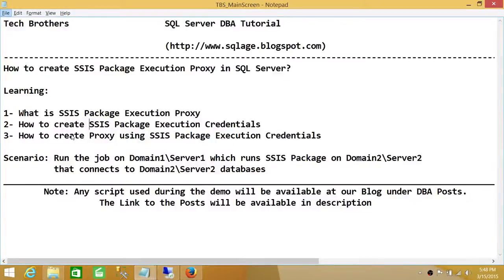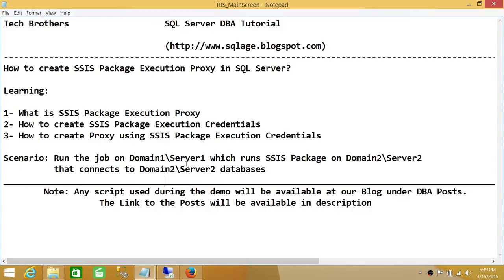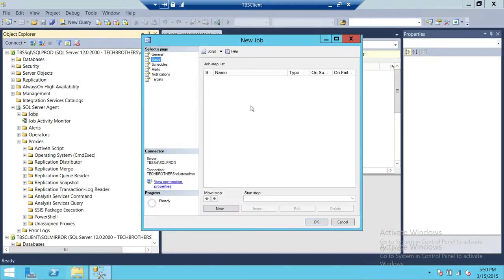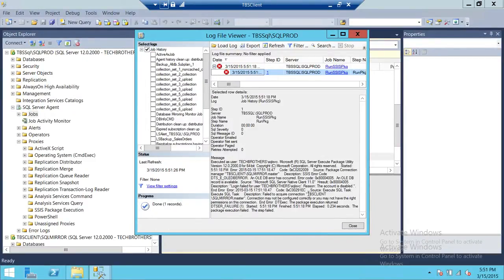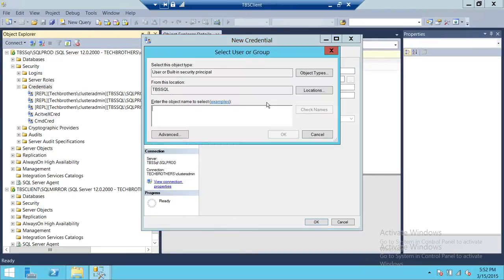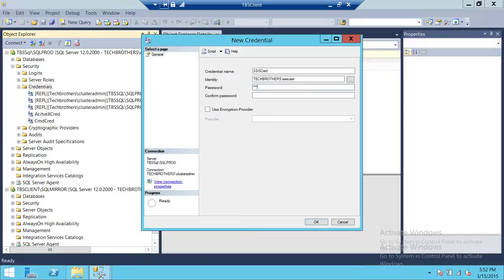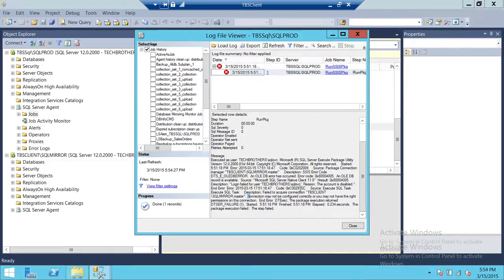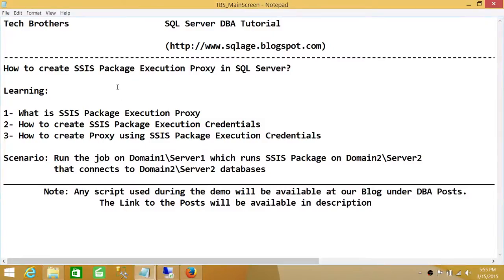SQL Server DBA Tutorial 130-How to Create SSIS Package Execution Proxy in SQL Server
In this video you will learn how to create SSIS Package Execution Proxy in SQL Server. It shows step by step process of going through what exactly is SSIS Package Execution Proxy, how to create SSIS Package Execution credentials and how to create proxy using SSIS Package Execution credentials. It shows a scenario when it is good practice to use SSIS Package Execution proxy. It takes through best practices of creating Proxy in SQL Server.

Blog post link for Create SSIS Package Execution Proxy in SQL Server